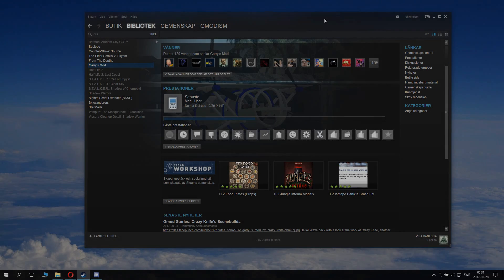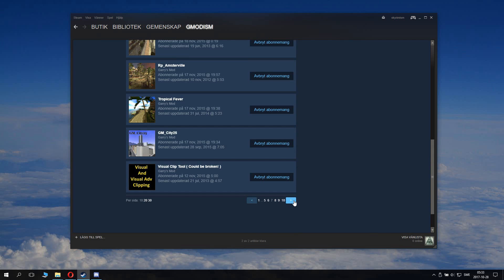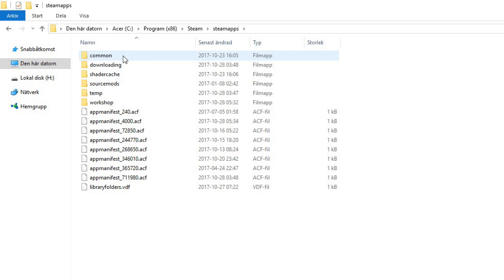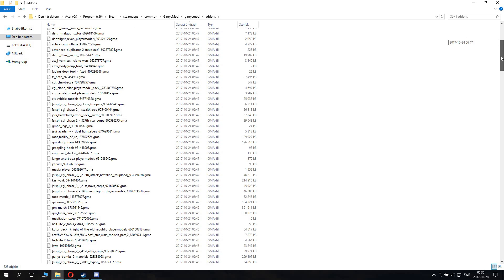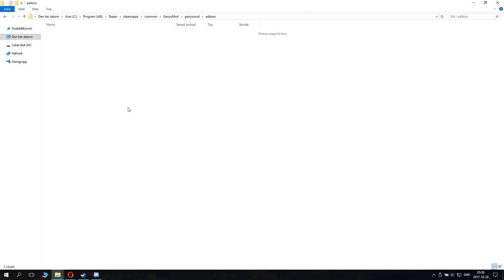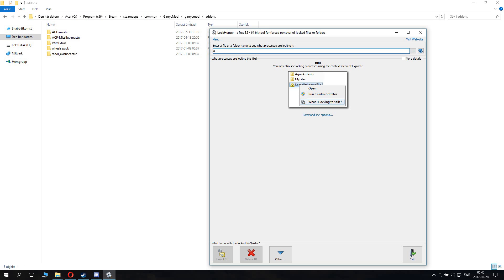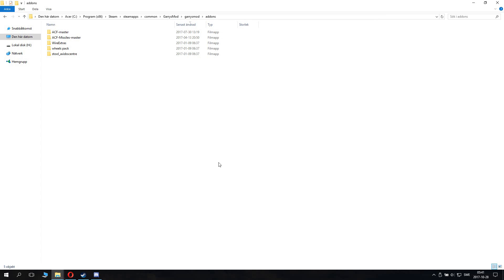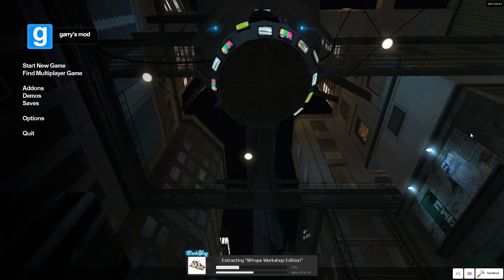Clean Your Garry's Mod Folder! - How to Remove Unused Addons & Server Downloads (Get +20GB)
Unsubscribed addons stack up in the folder without you knowing it!!! In this tutorial I show you how to remove those addons and game modes, as well as the server downloads that also take a lot of space. Steam Workshop does not delete these files, you got to do it manually like this.

★The Magical Purge Command:
menu_cleanupgmas

(Be careful please)